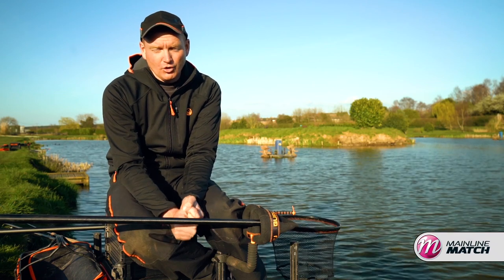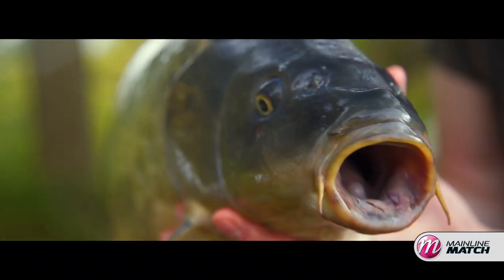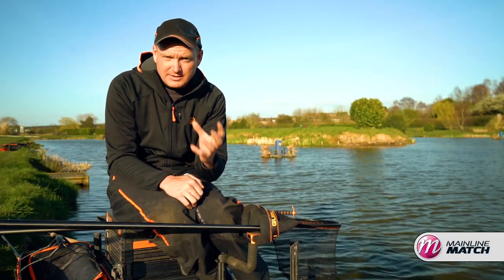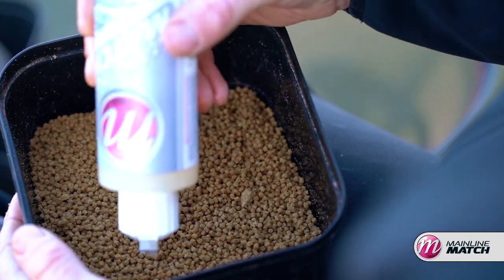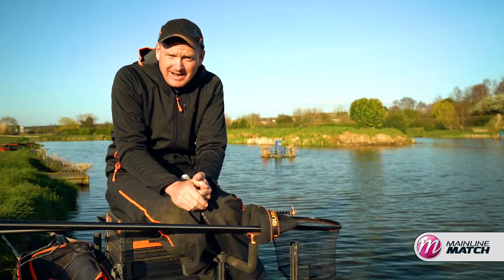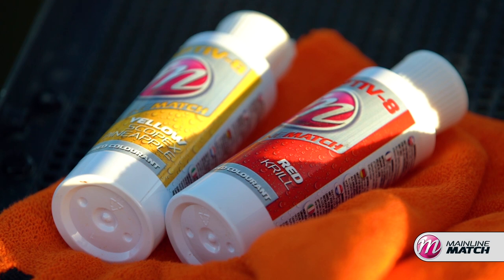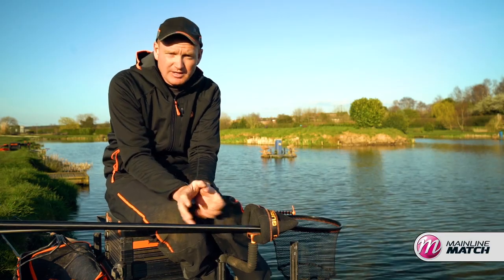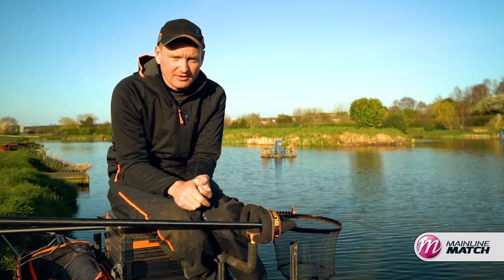Mainline Match Fishing TV - Colours & Flavours With Matt Godfrey!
Matt Godfrey explains how and why you should be thinking about using colours and flavours to catch more fish!